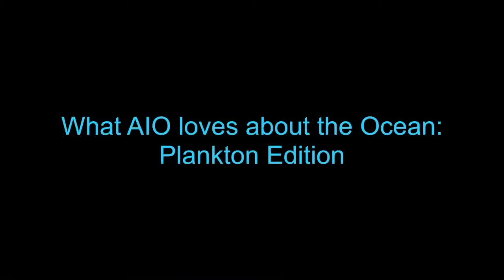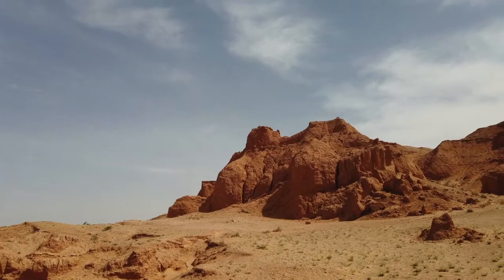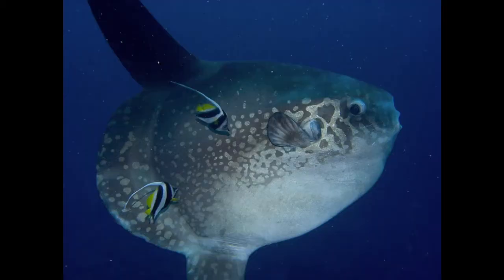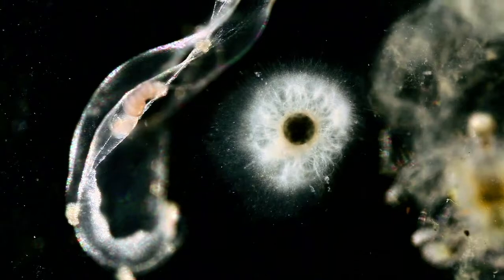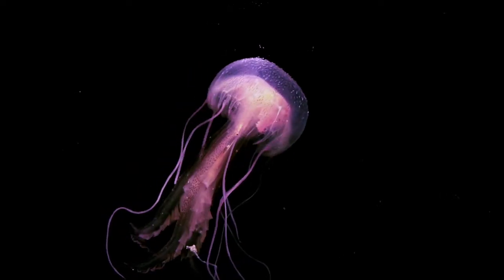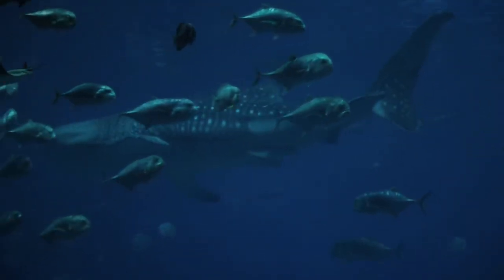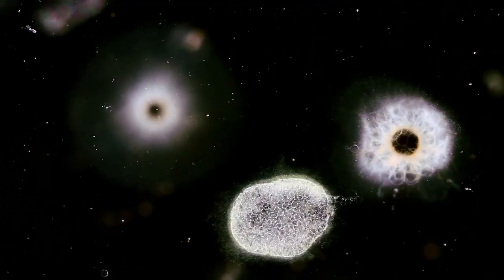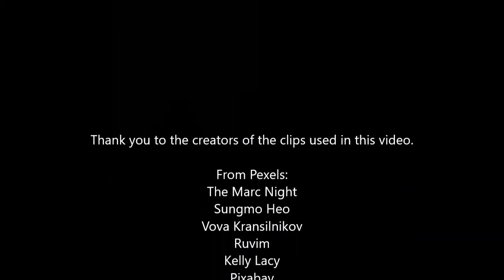AIO Virtual Lecture Series ep. 9 of What AIO Loves About the Ocean: Cool Plankton.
AIO Virtual Lecture Series ep. 9 of What AIO Loves About the Ocean:  Cool Plankton.  Join staff member Kerry on a journey to explore the amazing and often overlooked world of plankton!